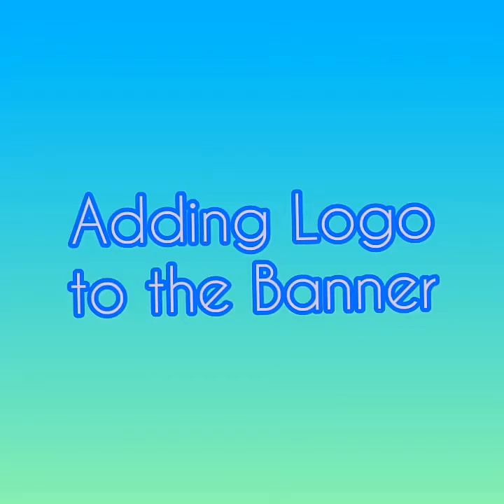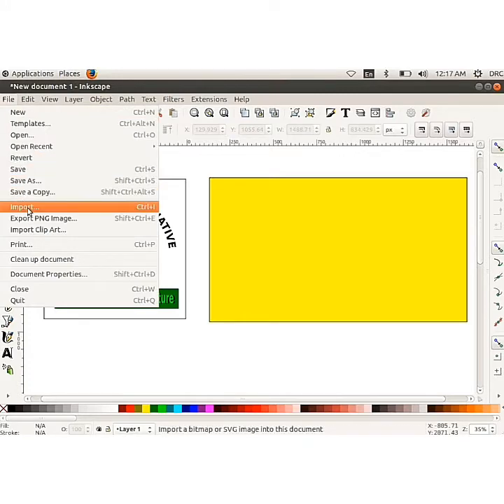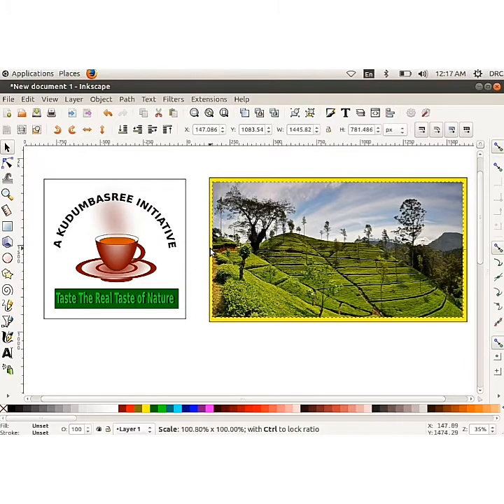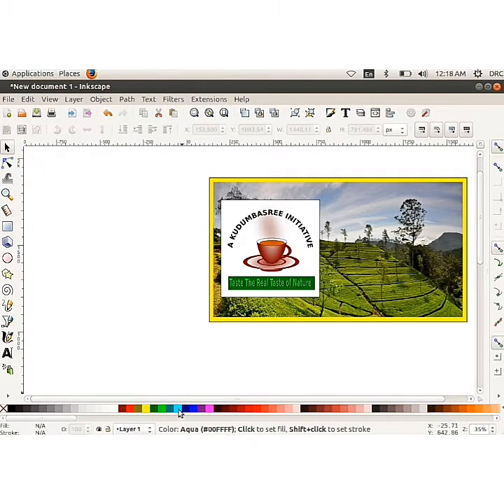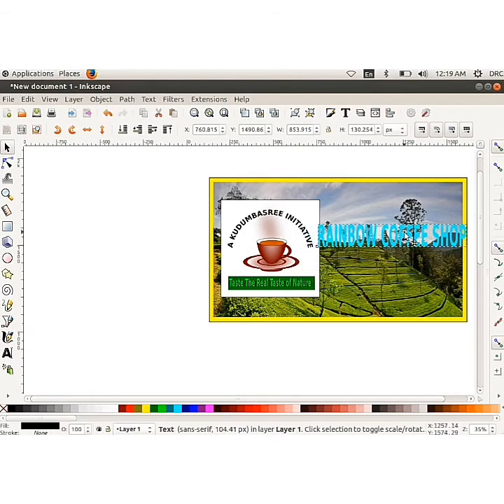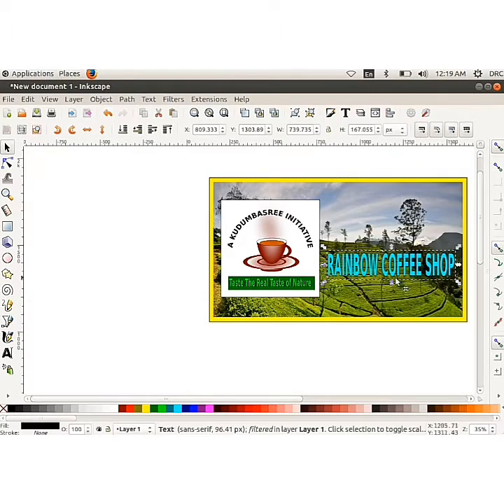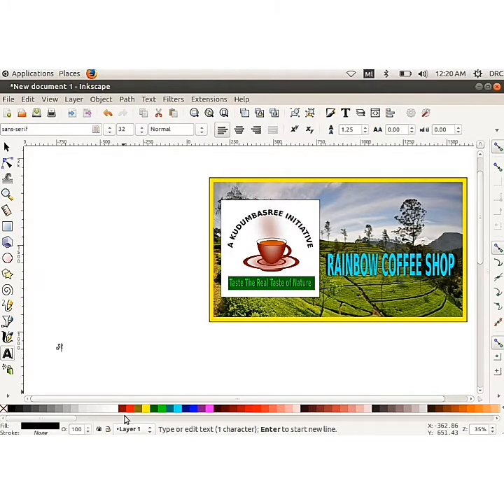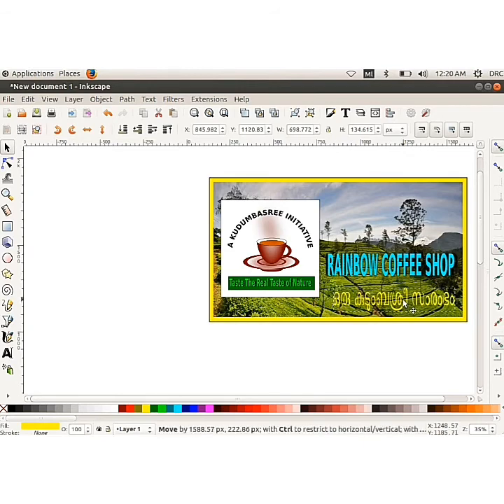HFCUPS 10 th std IT Chapter 1 Part 5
Banner creation